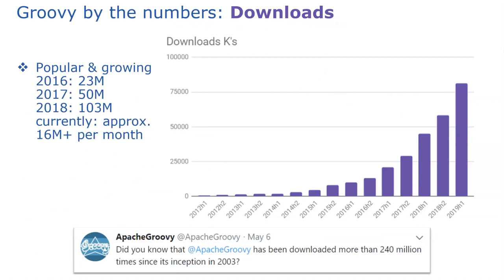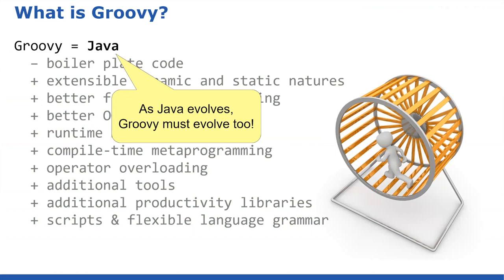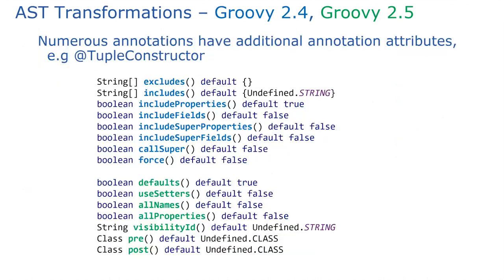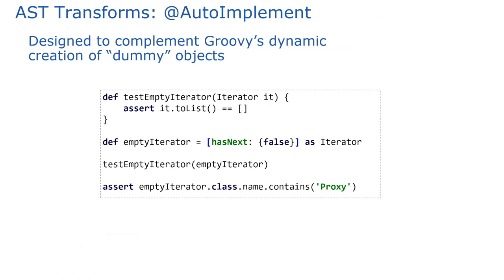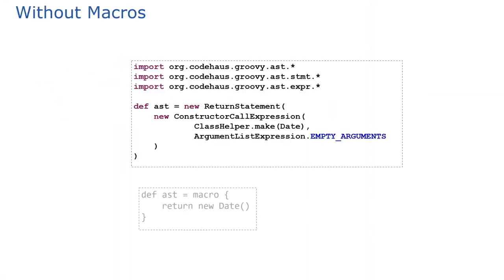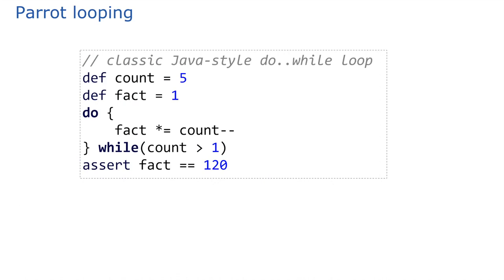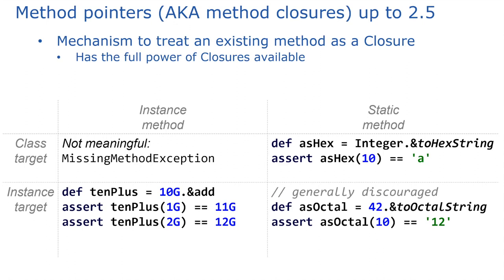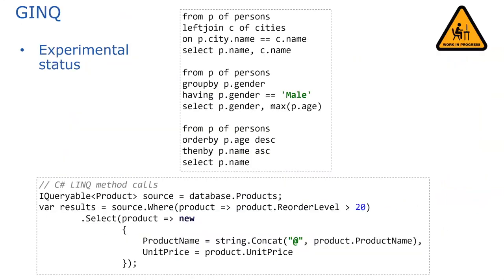Groovy 3 & Beyond An Insider's Guide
Groovy 3 is approaching feature-complete status and is targeted for release over the coming months.

In this webinar, Groovy Project Lead, Paul King, provides inside information on the release schedule and introduces the improvements and new features you can expect, including a new parser, improved JDK 9-14 support, and tooling enhancements.

Find out what the team has planned in the latest iteration of the language, and get a sneak peek at what's in the pipeline for Groovy 4!